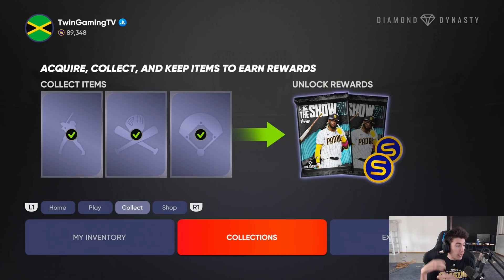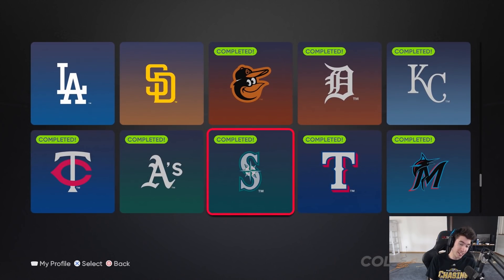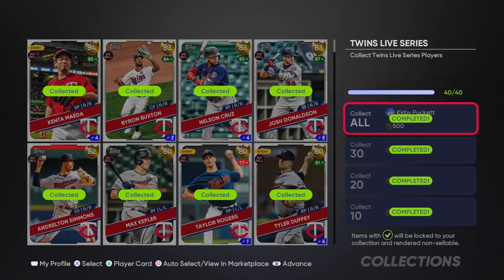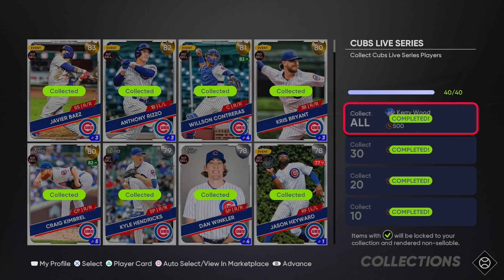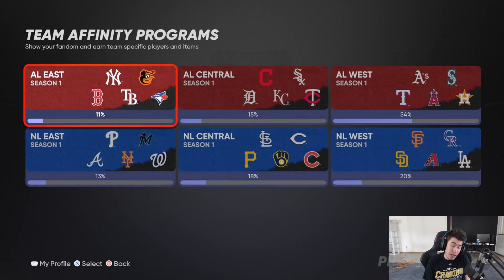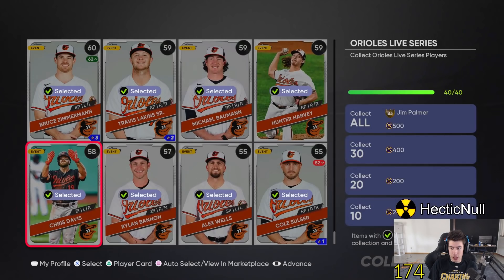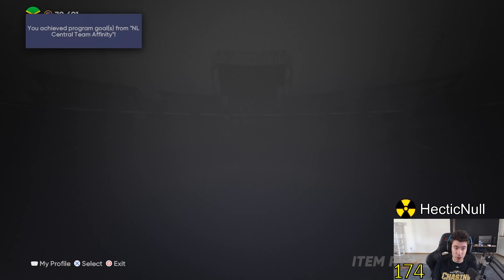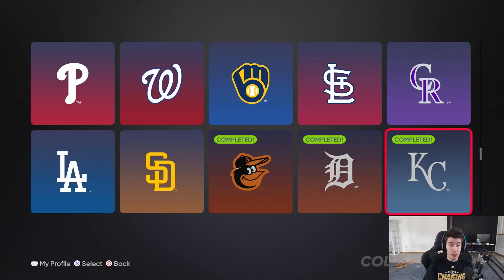BEST Collections for NO MONEY SPENT in MLB The Show 21 Diamond Dynasty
WOW i love mlb the show 21 and mlb 21 and baseball and mlb and love to play diamond dynasty,  battle royale, ranked seasons, road to the show, career mode, franchise, tips, gameplay, news, roster updates, xp, how to, stubs, and more!